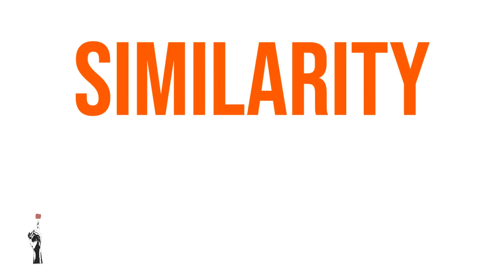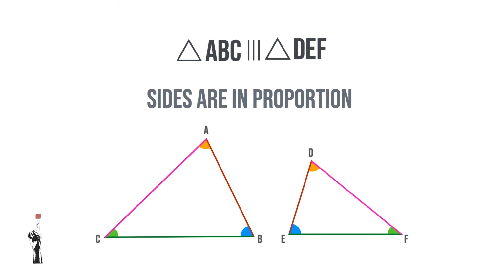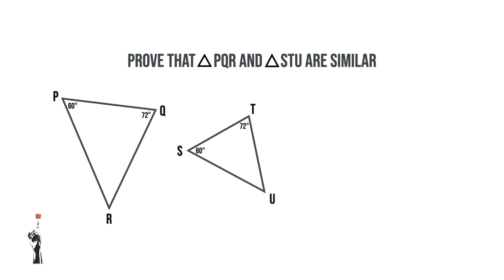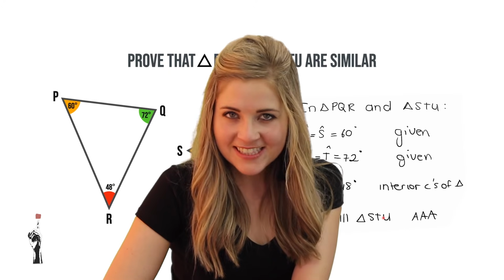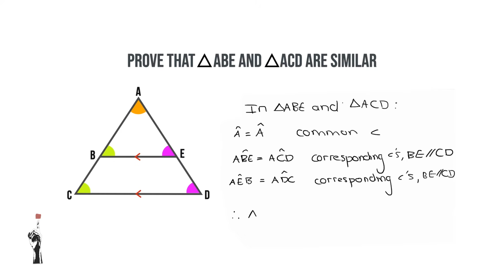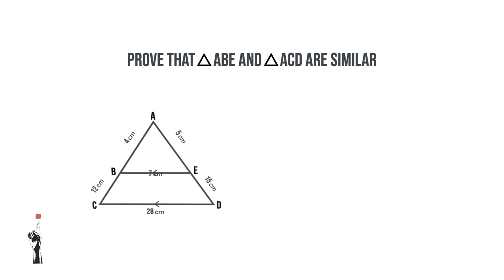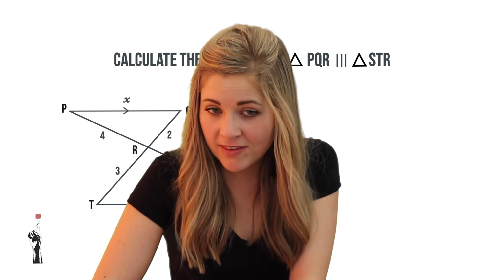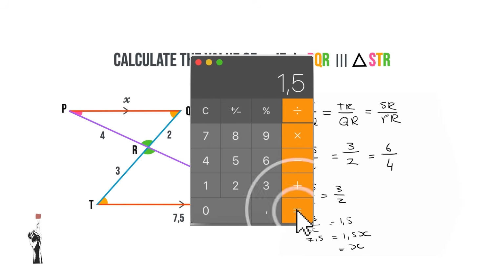Gr9 Maths | Term 3 | Lesson 2 | Geometry of 2D Shapes: Similarity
In this lesson: This Grade 9 Mathematics lesson explains similarity in triangles, covering corresponding angles, corresponding sides in proportion, and two methods for proving triangles similar (angle angle angle, and corresponding sides in proportion), with worked examples calculating unknown angles and side lengths